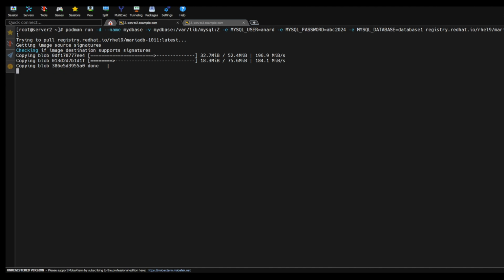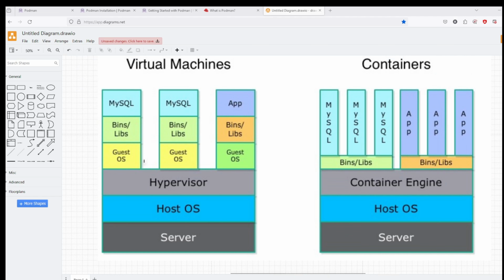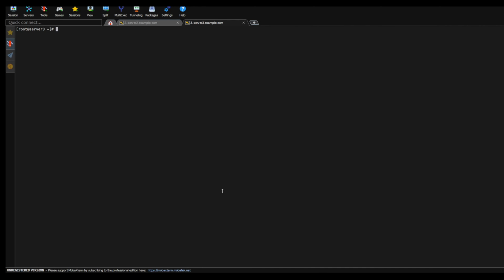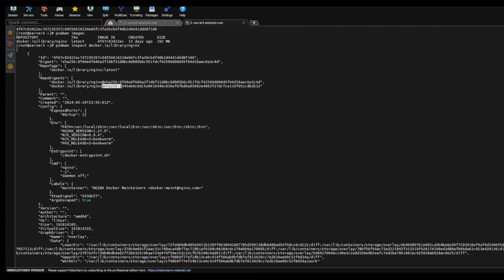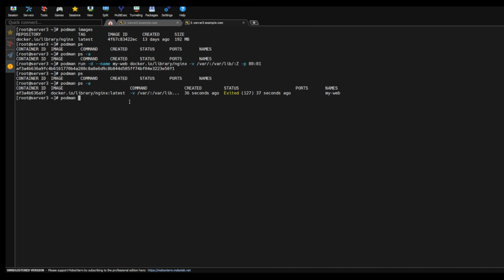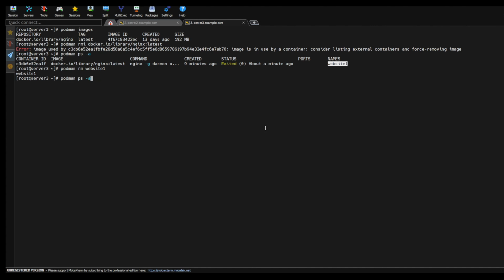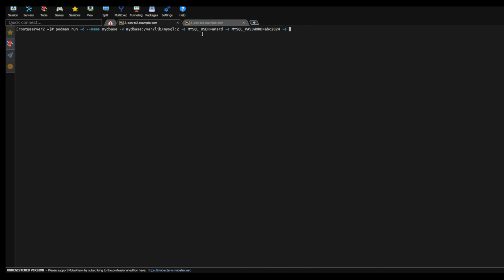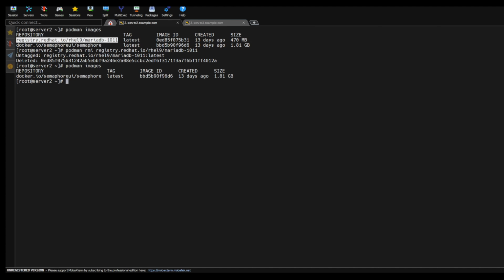Containerization with PODMAN in Linux.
This is how simple it is to get started with Containers in Linux using PODMAN in this quick guide for beginners.
Podman was initially developed by the Red Hat Engineers with the sole purpose of offeringan alternative to Docker
Podman has similar structure like Docker and is also open-source.
If you want to find out more about Podman you can read the below official documentation:

Chapters:
0:00 Introduction
0:57 Documentation overview
05:01 Containers topology explained
11:00 Install Podman
16:40 Podman commands
21:30 Podman inspect command
26:43 Running 1st container & troubleshoot
36:06 Remove your 1st container
41:50 A 2nd DB container on RHEL
44:17 login to RHEL repository
46:57 DB container
51:22 Commands inside the container
56:41 Stop running container & closure